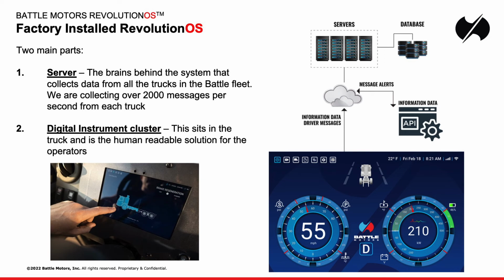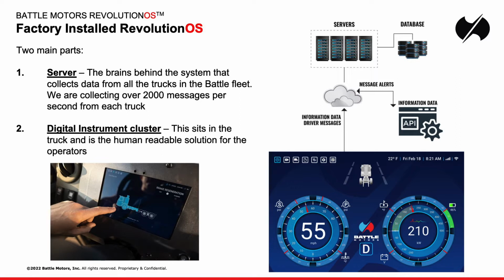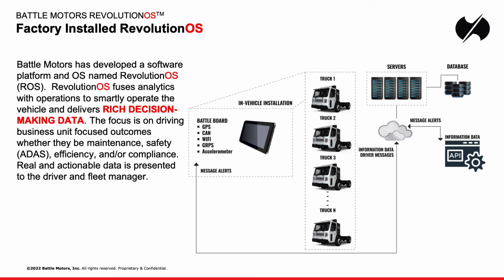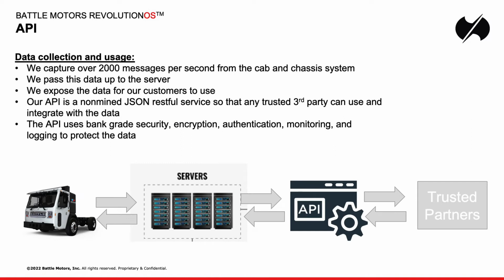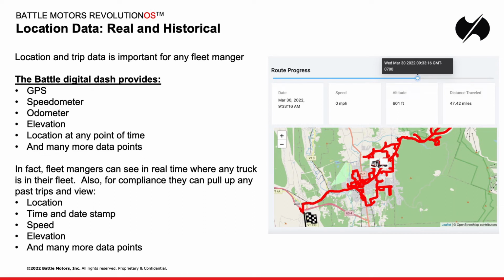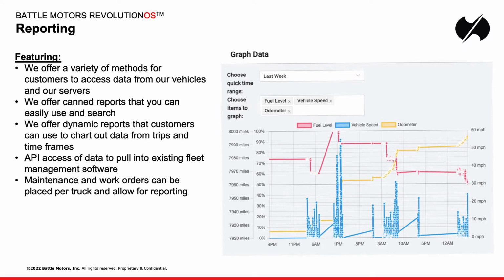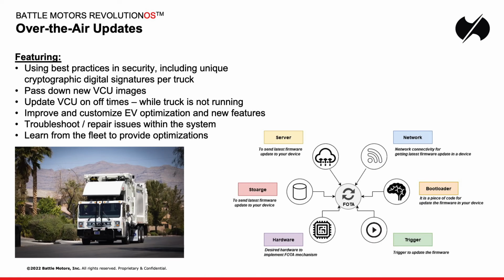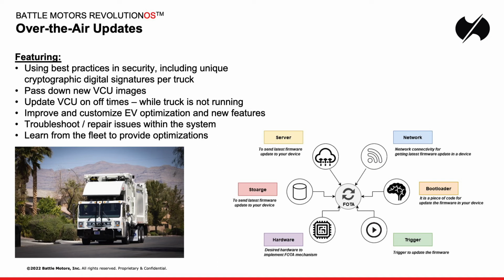RevolutionOS™ Overview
Battle Motors has developed a software platform and OS named RevolutionOS™ (RevOS). RevOS fuses analytics with operations to smartly operate the vehicle and delivers RICH DECISION-MAKING DATA. The focus is on driving business unit focused outcomes whether they be maintenance, safety (ADAS), efficiency and/or compliance. Real and actionable data is presented to the driver and fleet manager.